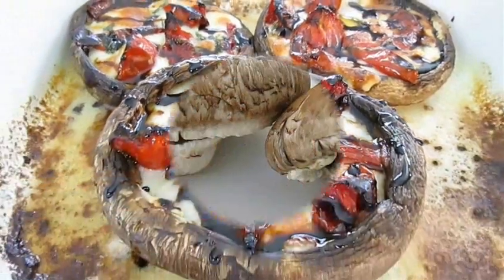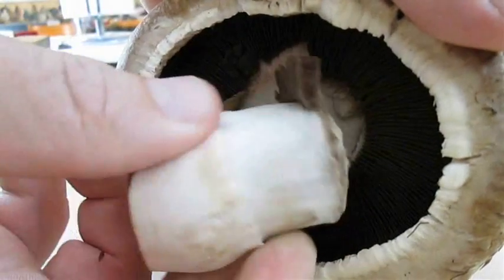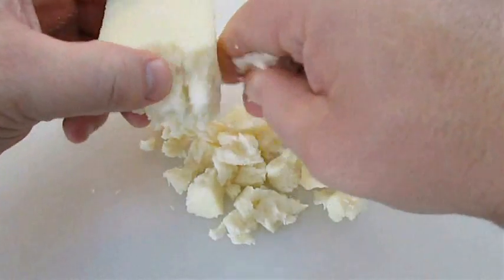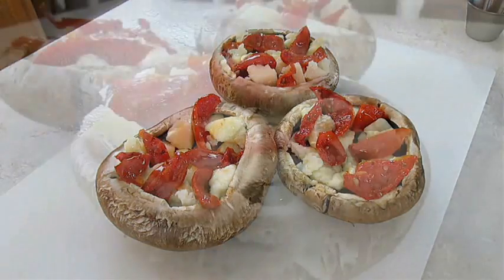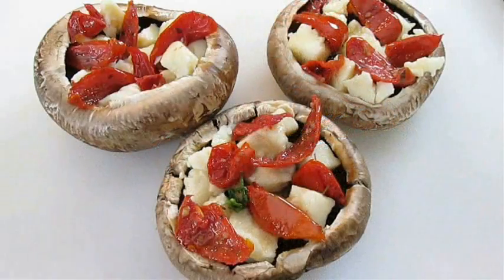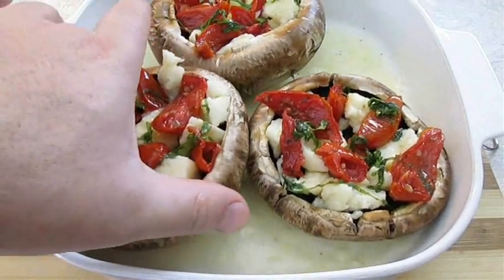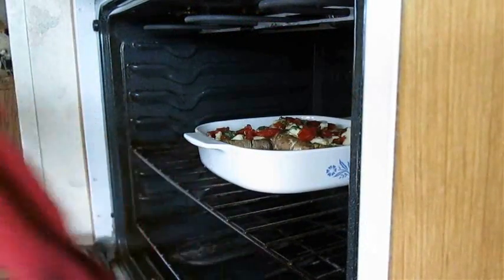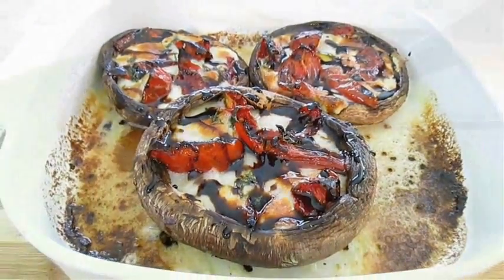Caprese Portobellos with Balsamic Glaze - PoorMansGourmet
To get this complete recipe with all of the exact measurements and ingredients, check out my

If you love Mushrooms and you love Caprese, you are absolutely going to love this Caprese Portobellos recipe because it combines the best of both worlds.  Using Large Portobello mushroom caps gives a ton of surface area to cram in plenty of Mozzarella, Tomatoes and Fresh Basil.  And, if you prepare your dish the way I show you how to do it, you're whole world will change.  So open your mind to other possibilities and I'll show you how to make the best Mushroom Caprese.

1 New Video per week, usually Wed or Fri Afternoon